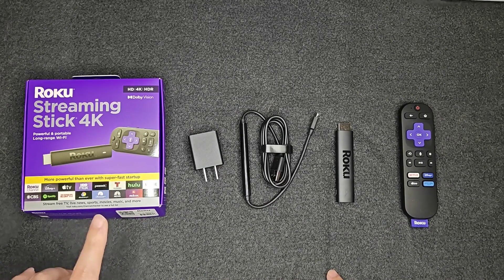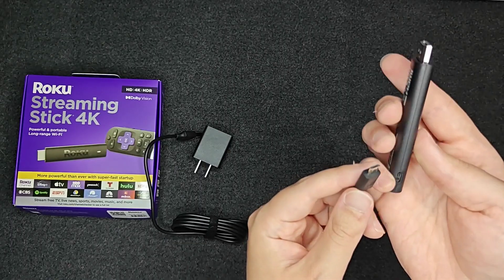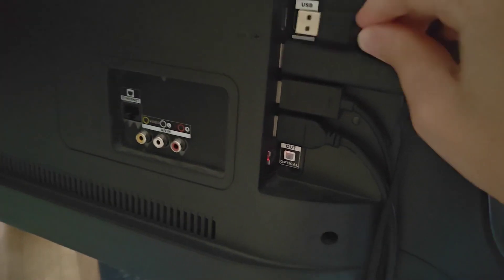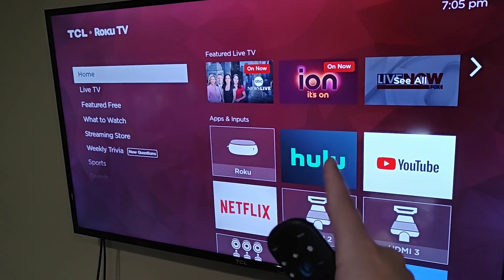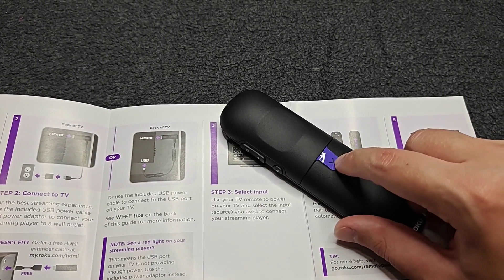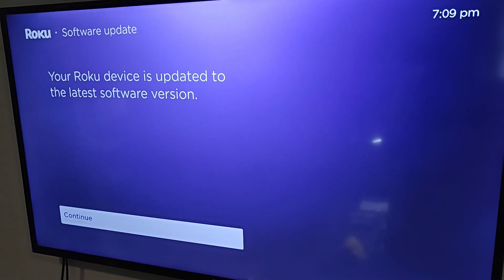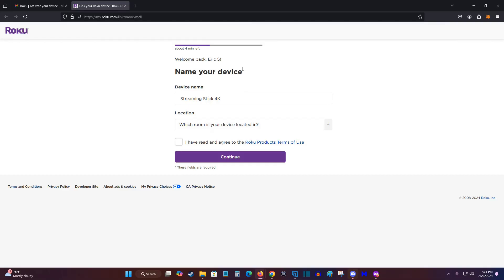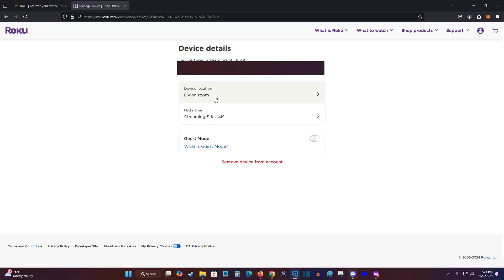How To Setup Roku Streaming Stick 4K - Step By Step Beginners Guide To Setup Roku Streaming Stick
Roku Streaming Stick 4K

Hello, In this video I talk about Step By Step Beginners Guide How To Setup Roku Streaming Stick 4K - Comprehensive Guide To Setup Roku Streaming Stick 4K Step by Step Tutorial, Guide, Example, Instructions, Video Help

In this video I walk through a simple and easy step by step instructions, guide, tutorial on how to setup the Roku Streaming Stick 4K or Roku Streaming Stick streaming player through your TV.